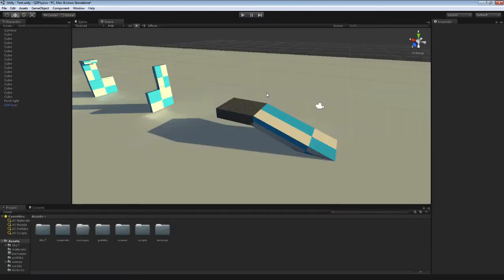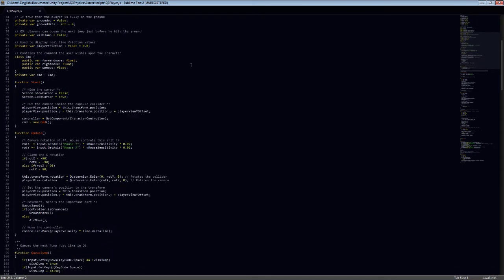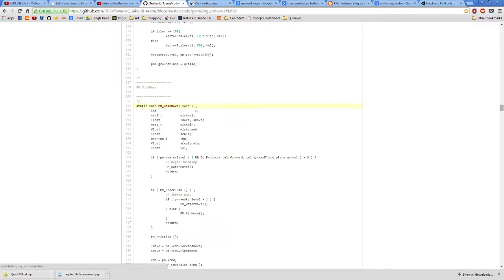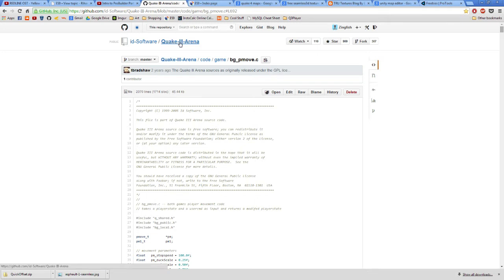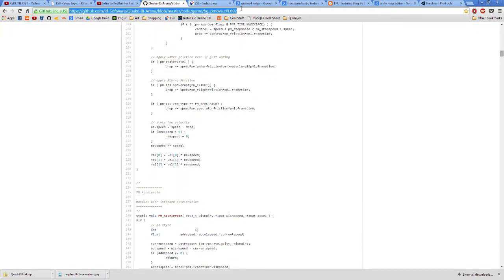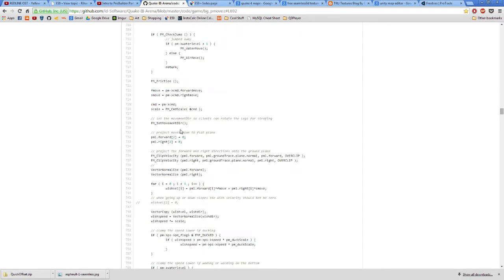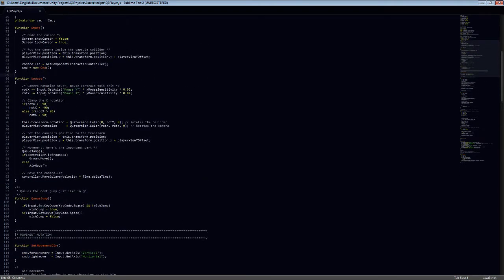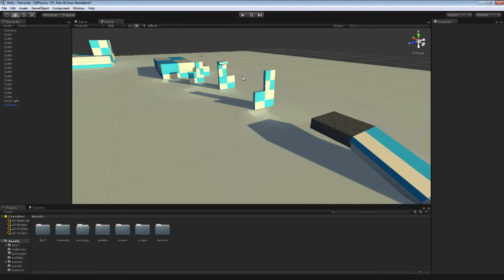Quake III movement (Strafe jumping) in Unity [#1]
Demonstration of vanilla Quake 3 like movement in Unity (First person). No CPM physics yet, just VQ3. The script is a 1 - 1 port straight from idTech3's Quake 3 game mechanics.

If people are interested I will rewrite the collision to better emulate idTech3 games. Right now it uses the standard Unity character controller so there are some collision issues.

If you wish to join the community or have a discussion about this video, I have a Discord server